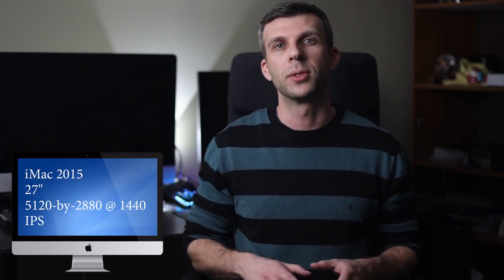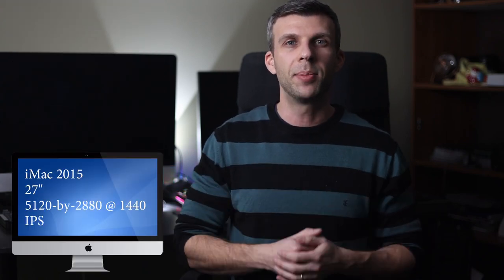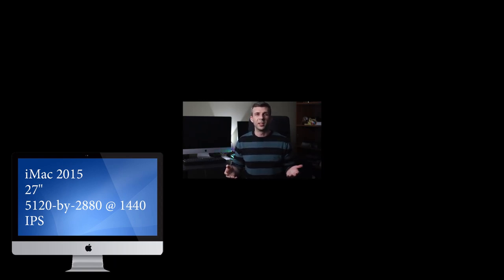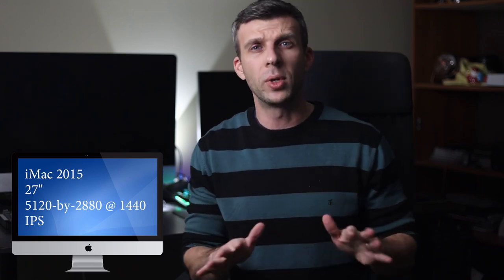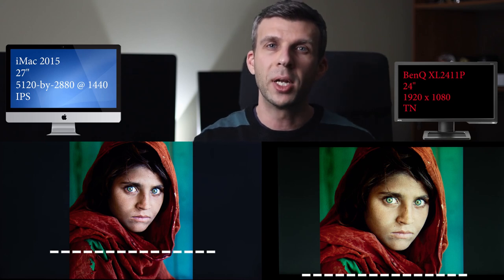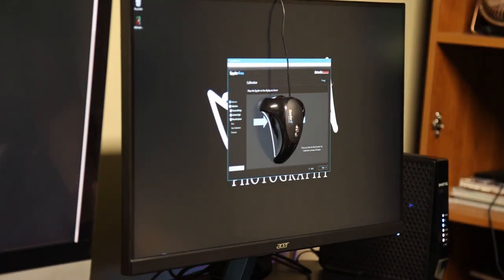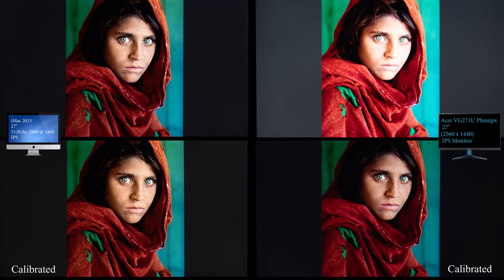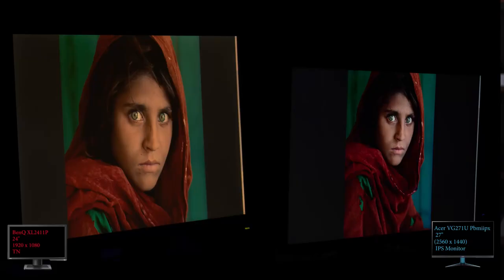Photography Monitors & Colour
Acer 27" IPS
Datacolor SpyderX Pro

It was time to upgrade the ol' Monitor. 24" was feeling small, 1080 was feeling cramped and the TN panel was not giving me the colours I knew I should be seeing. As I like to teach.. don't upgrade unless all your boxes are checked and this Acer VG271U met them all for a great price.
I still want to do more adjustments, but I share here Day 1 with a new monitor how much can be accomplished with the a calibration tool like the Spyder from Datacolor.
I felt pretty good about the quality of the photos taken of the monitor but they are still subject to the camera's exposure metering system and how it reads the scene, I found the monitors looked slightly better than the photos represented but at least this is a fair playing field as they are all unedited.

Camera Gear
Canon R6
Mic: Takstar
Lights: 10" LED Ring
Kenko Ext. Tube
EF Adaptor

Computer
Mouse: Logitech MX518
Headset :HyperX Wireless
Keyboard: HyperX Alloy RGB
Monitor: Acer 27" IPS

Monitor Calibration: Datacolor SpyderX Pro
Windows 10